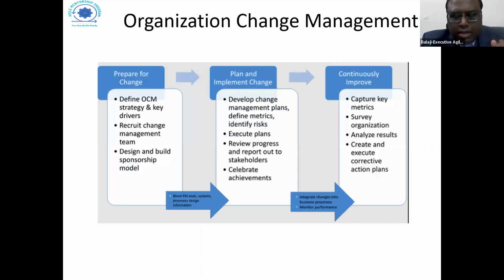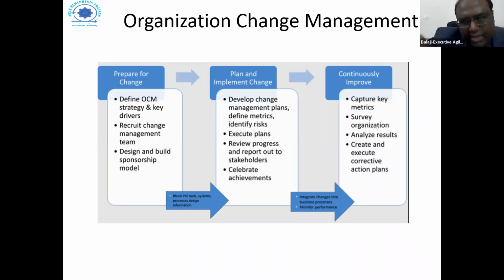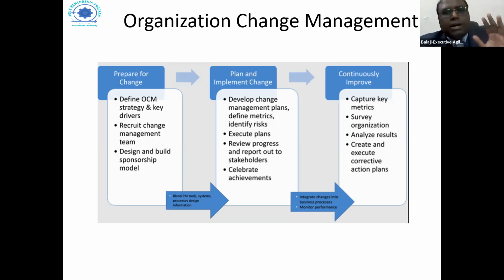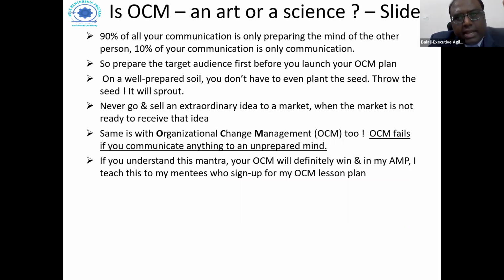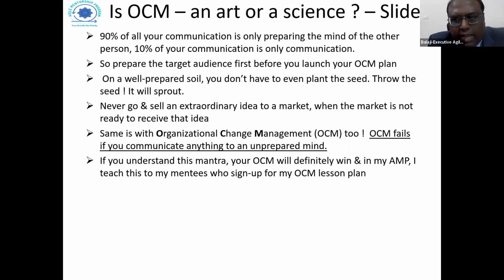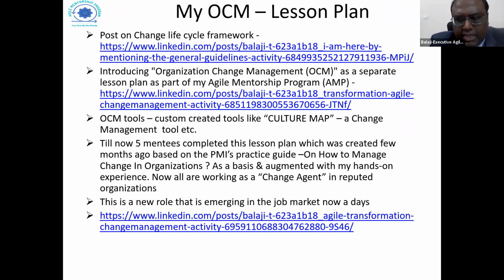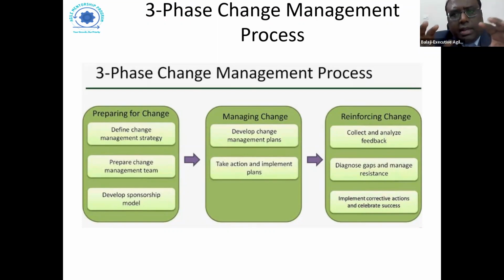Balaji's Edited Clip (5 mins) on Organizational Change Management (OCM) in IT from his FREE Webinars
You can join my WhatsApp groups whose links are shared below.

To build your real-time capabilities in the world of agile then you can join the below one

You can join my WhatsApp group to build real-time capabilities in the world of Data Science

My LinkedIn Group URL is

My "Private" Facebook Group where I post my Agile Videos is you can Request to Join.

My LinkedIn URL

My website URL is

Ping on WhatsApp No.

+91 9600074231 i.e. (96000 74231)

Multiple lesson plans in my Agile Mentorship Program (AMP) are mentioned below

L1 AMP - For Scrum Masters, Senior Scrum Masters, RTEs & Team Level Agile Coaches

L2 AMP - For Enterprise Agile Coach Role

L3 AMP - For Agile Leadership Roles (like Agile Practice Head, Agile CoE Head, Head of Agile Transformation Office [ATO])

150 Agile Interview Questions For Multiple Jobs/Roles in Agile

Agile 4Ps for Project, Program, Portfolio & Product Management

Agile for Product Owners & Product Managers (POPM)

I also have lesson plans for Organizational Change Management (OCM), Digital Transformation initiatives, and agile for CXOs.

(Agile for CXOs - Executives, Board of Directors & Leaders)